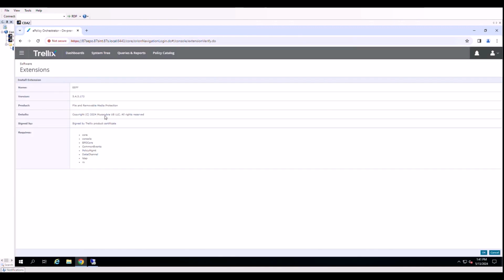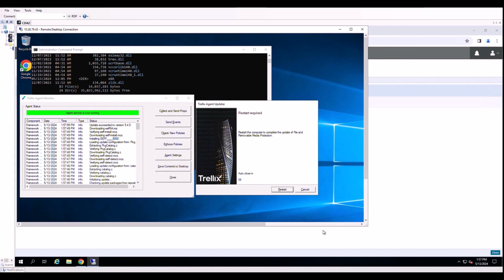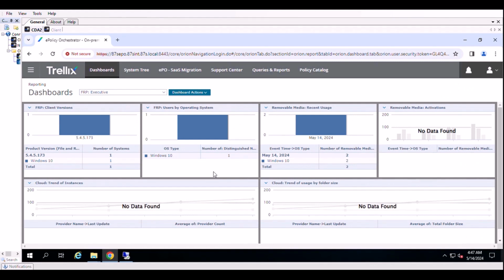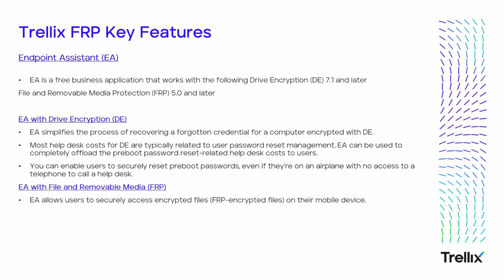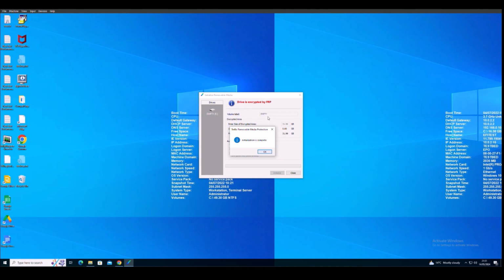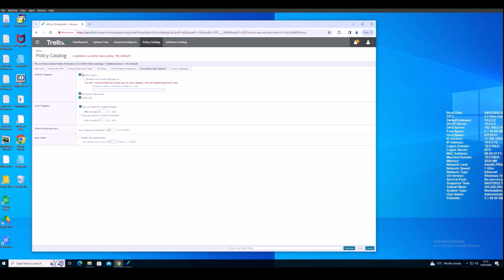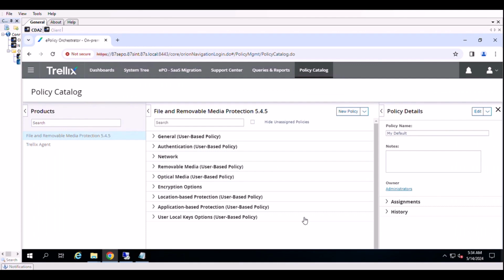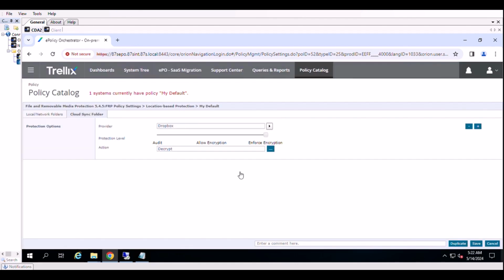File and Removable Media Protection FRP - Overview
Are you looking to secure your organizations files, folders, network shares, and removable media devices from unauthorized access and exfiltration? Join us as we provide an overview of File and Removable Media Protection, product functionality and key features for you to get the most out of your File and Removable Media Protection deployment.

Trellix is a global company redefining the future of cybersecurity and soulful work. The company’s open and native extended detection and response (XDR) platform helps organizations confronted by today’s most advanced threats gain confidence in the protection and resilience of their operations. Trellix, along with an extensive partner ecosystem, accelerates technology innovation through artificial intelligence, automation, and analytics to empower over 40,000 business and government customers with living security.